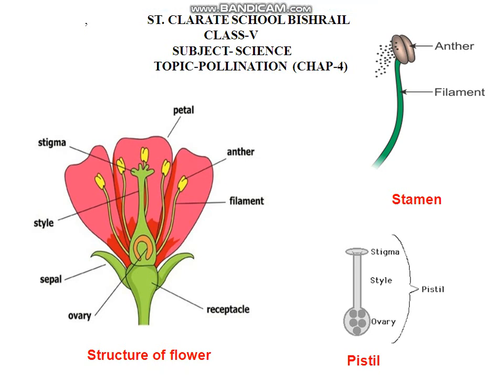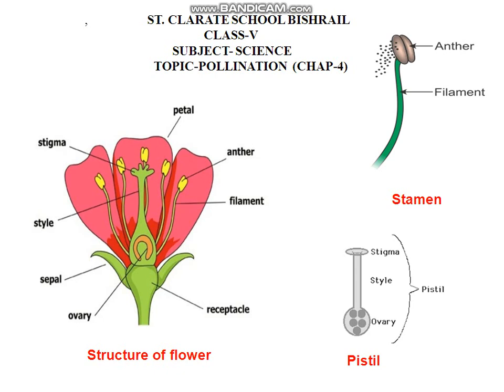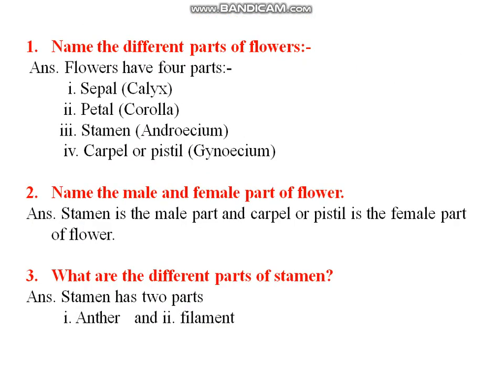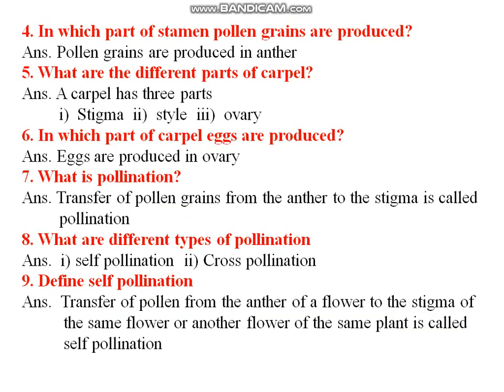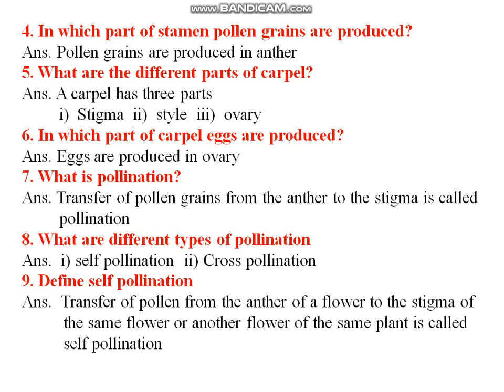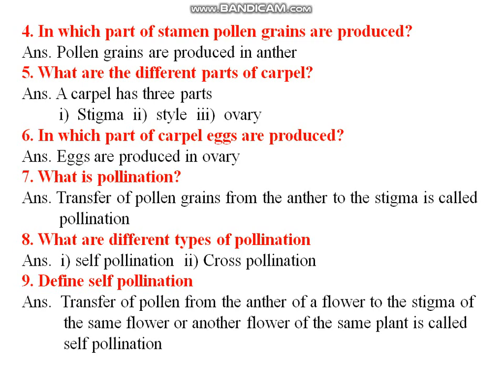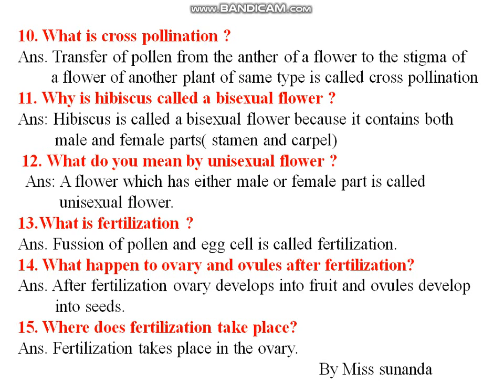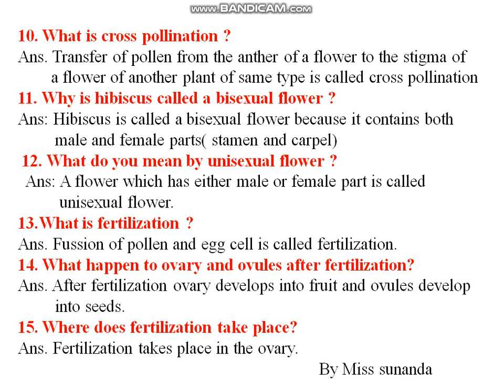CLASS-V SUBJ-SCIENCE TOPIC-POLLINATION CHAP-4 VIDEO-1 BY SUNANDA SAHA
THIS VIDEO DETAILS IN POLLINATION